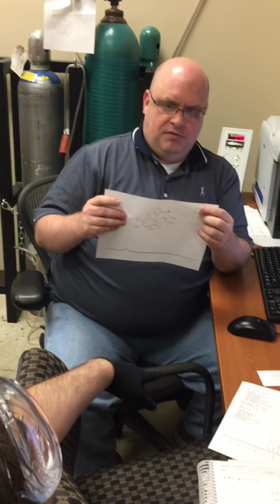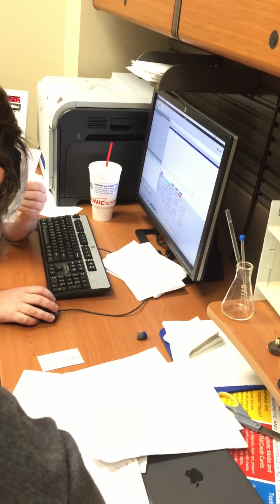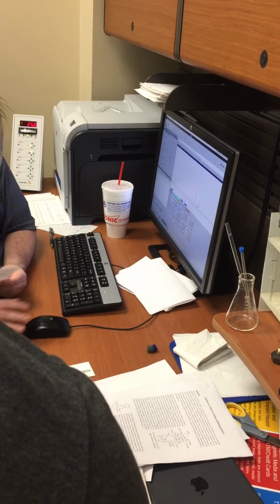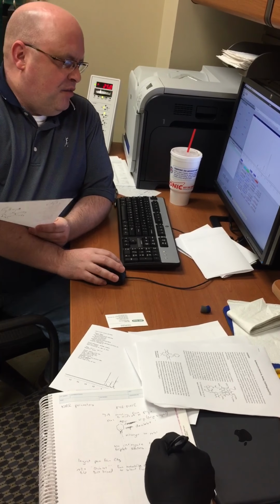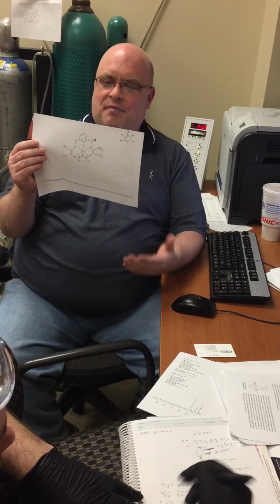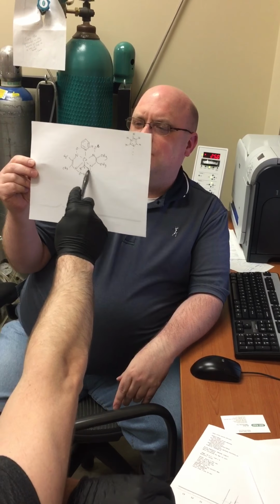Inorganic Lab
The explanation to the NMR machine